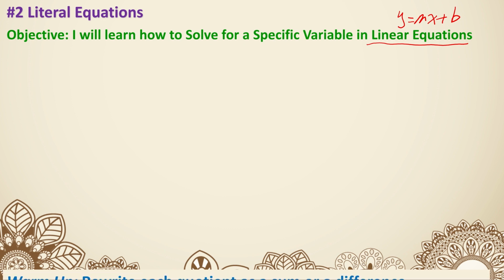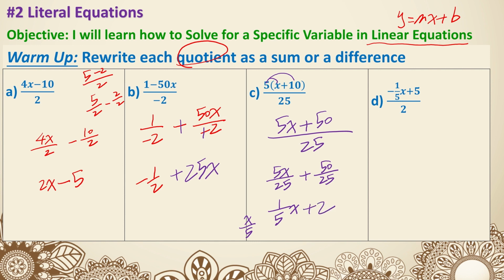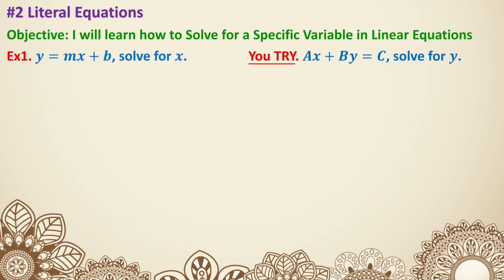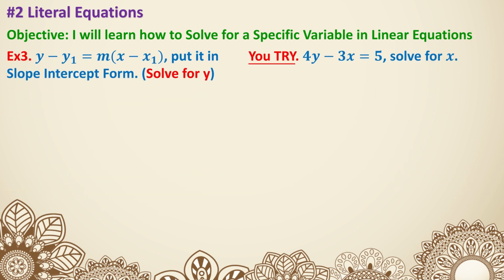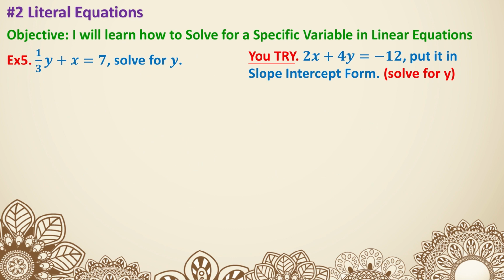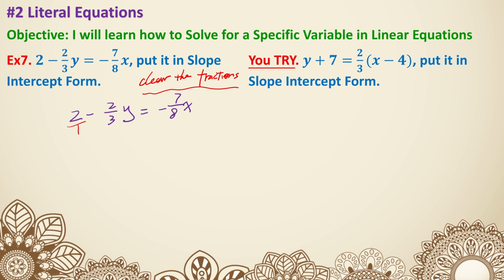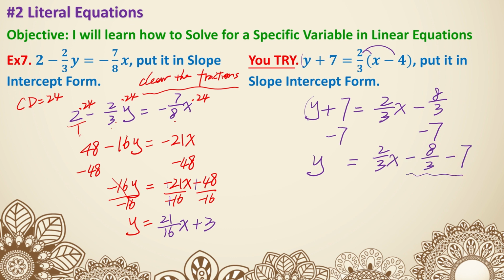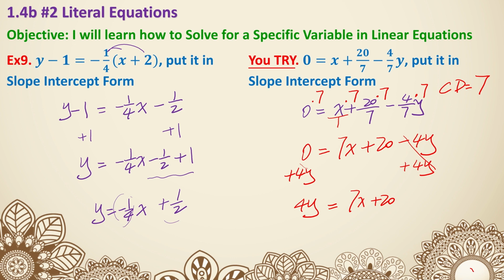S1H-2.5b #2 Literal Equations - Linear Equations 23-24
In this lesson, we will learn to solve for a specific variable in Linear Equation.